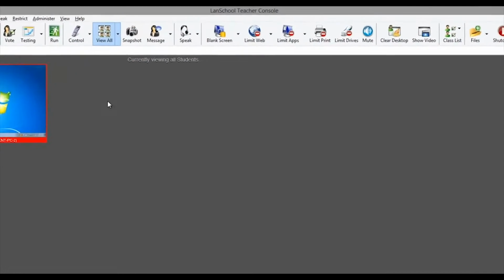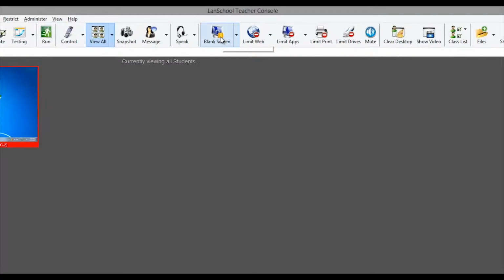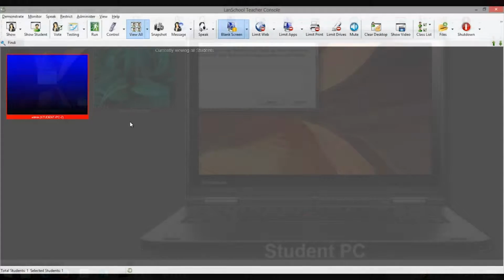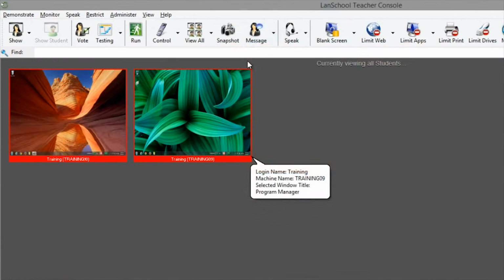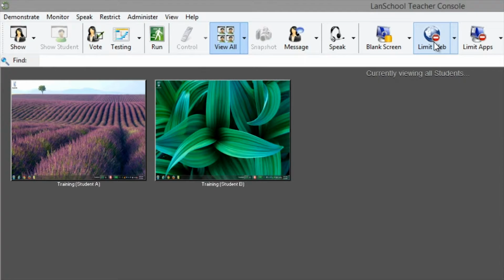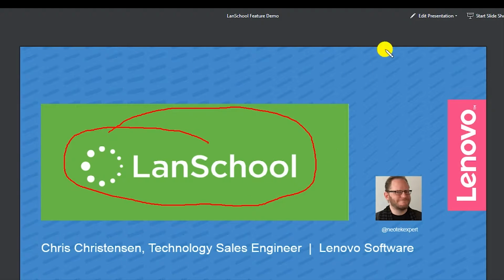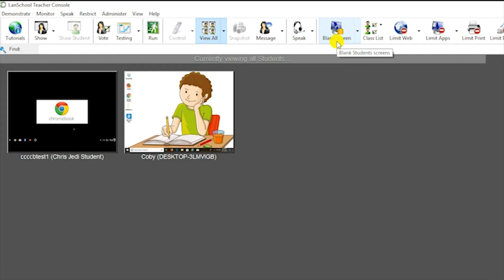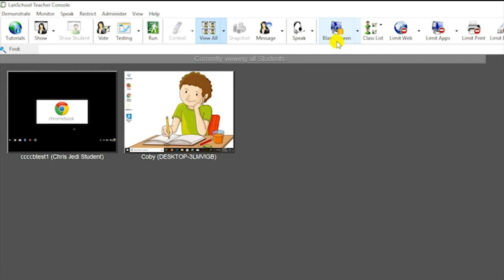LanSchool - OCPS Training Module 03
A series of training videos we developed for LanSchool, by Lenovo Software.